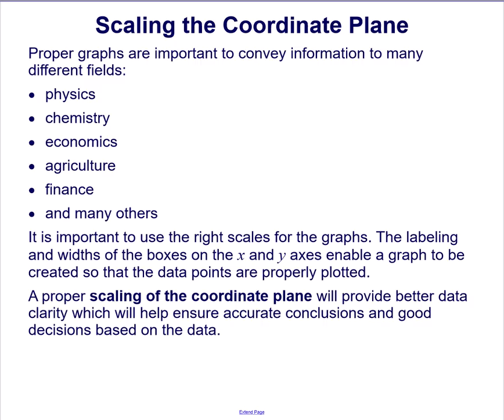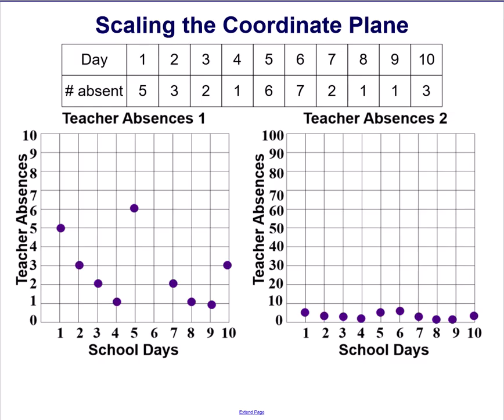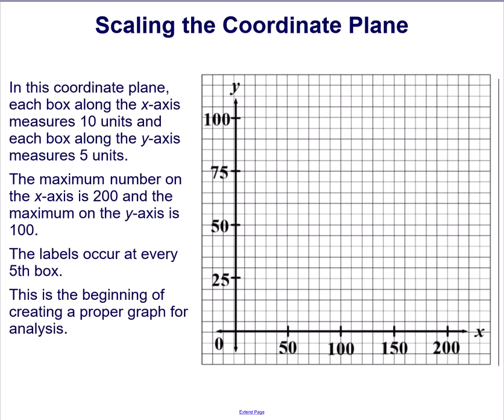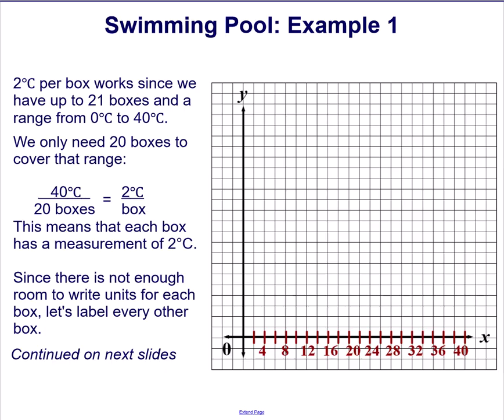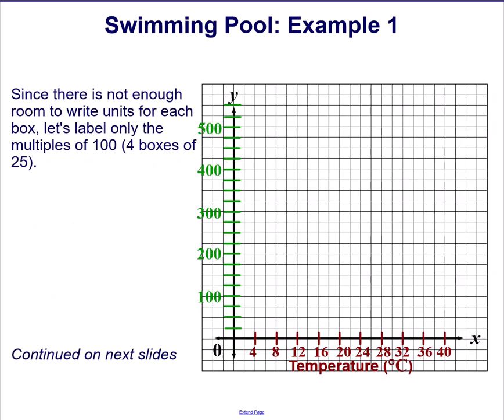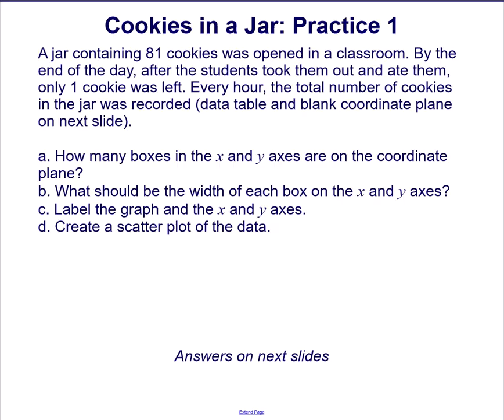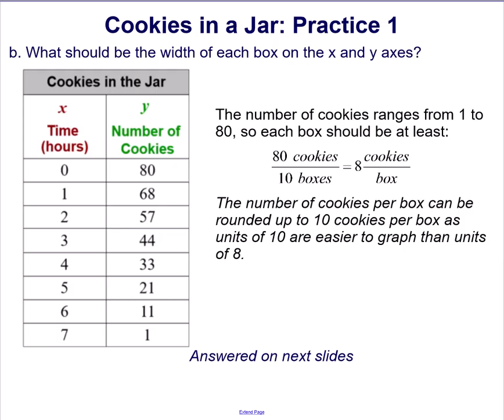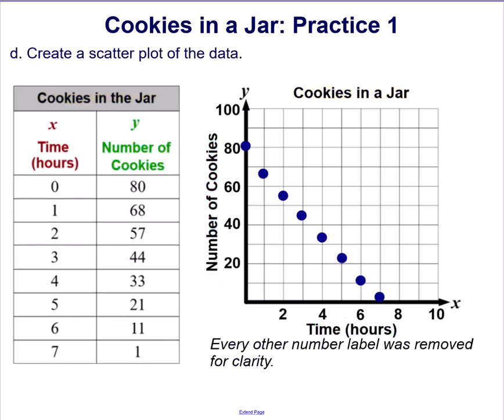Scaling the Coordinate Plane